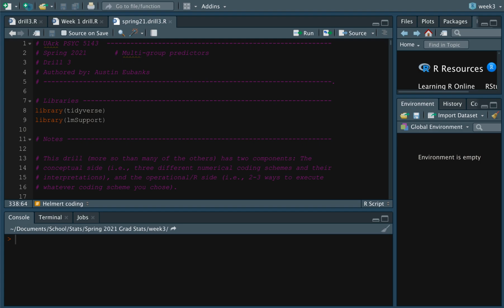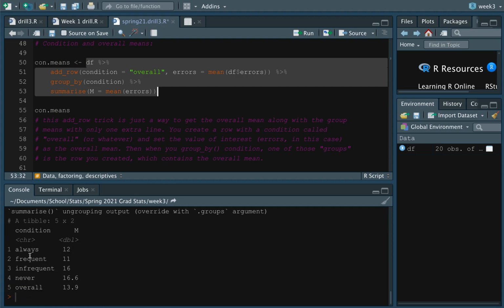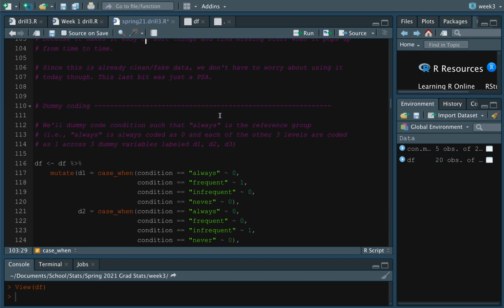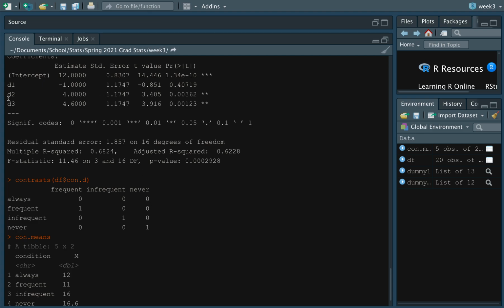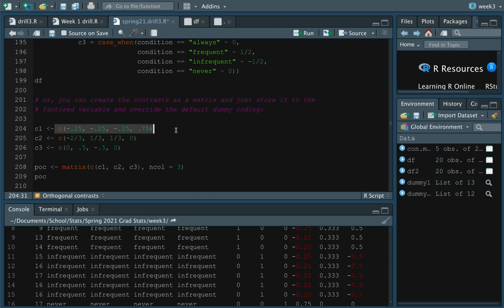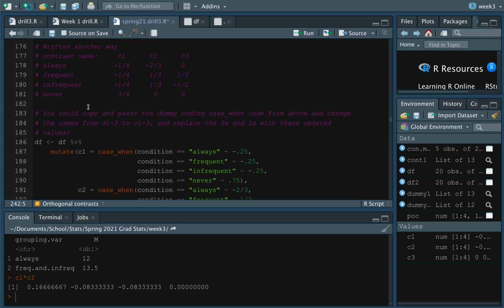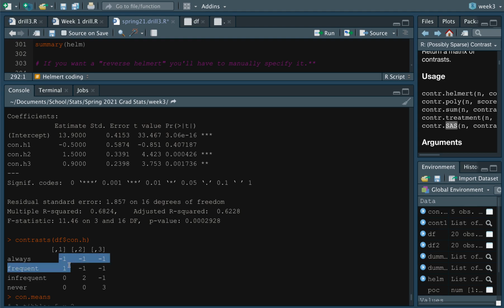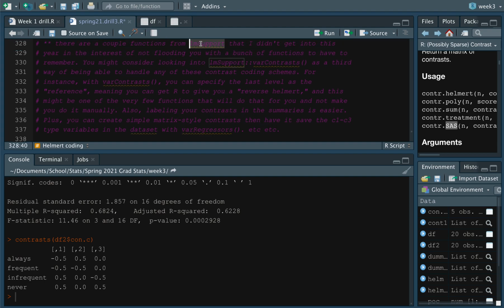PSYC 5143 (Spring 21): Drill 3 -- Multi-group predictors (dummy/contrast coding)